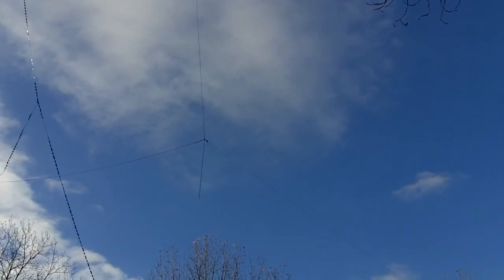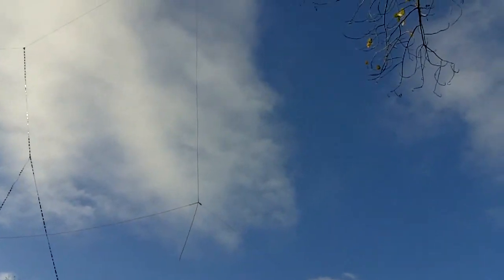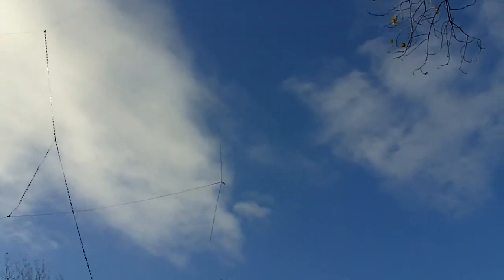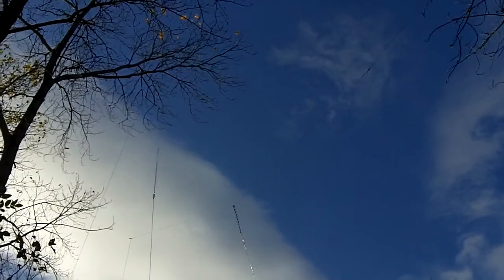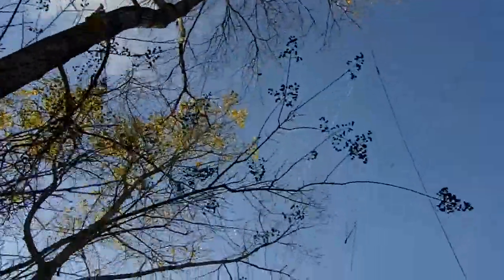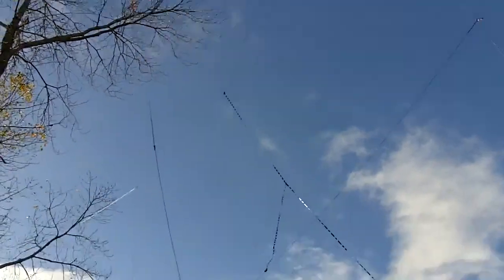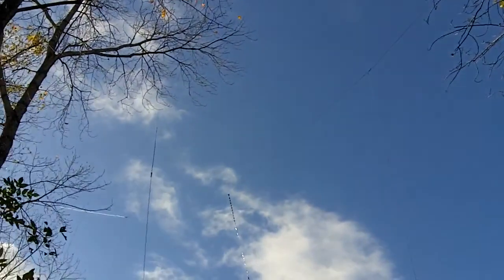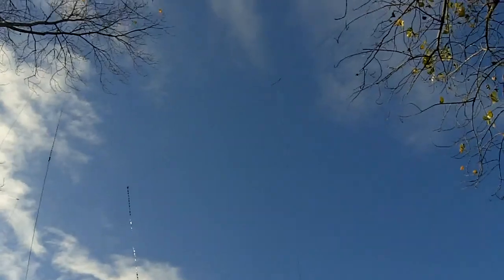Wire multi-band Lazy H antenna for covering 13 Mhz to 30 MHz.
Wire multi-band Lazy H  antenna for covering 13 Mhz to 30 MHz including the CB band.
1/2 wave elements and 1/2 wave vertical spacing at 27 MHz (The CB Band). Read the full description below for helpful hints on building the antenna.

These are a few things I learned while making the Lazy H antennas that are not in the books.

1) Make sure the ladder line coming away from the antenna is perpendicular to the plane of the antenna for at least a wavelength. Initially I had the ladder line coming away from the antenna at a 45 degree angle, and it skewed the radiation pattern of the antenna in the direction of the ladder line.

2) Adjust the length of the ladder line from the antenna to the balun at the tuner so that a minimum amount of inductance is required to tune the antenna tuner. If the length requires a large amount of inductance at the tuner the balun will get much hotter even at power levels way below the balun's specified rating.

3) Ladder line is affected by water, so expect the SWR to change sharply when the ladder line is wet. The SWR will return to normal once the ladder line is dry.

4) The vertical ropes used to set the spacing between the top and bottom elements will stretch over time and change the top to bottom element spacing. Take the antenna down after a few months and remeasure the length of the vertical ropes. I have seen the length increase by as much as a foot and a half over the first year.

5) Make sure the balun you are using is good. The built in balun on my antenna tuner was crap and prevented the antenna from working correctly on the first few tries. I replaced it with an external 4:1 balun and a short jumper. The Lazy H lit up and performed as expected once the bad built in balun was out of the picture.